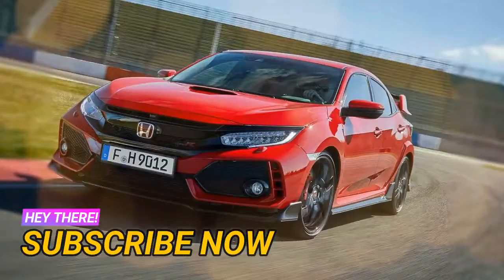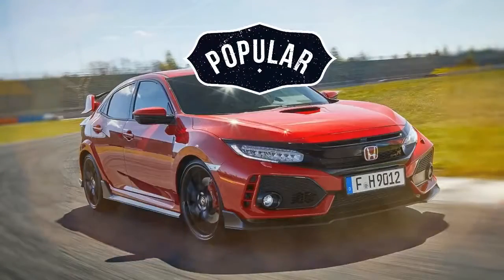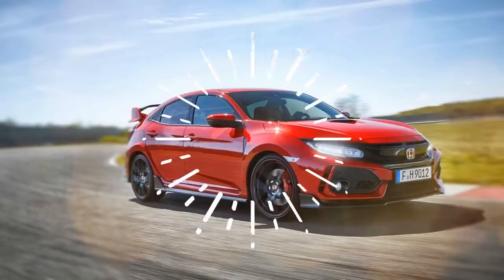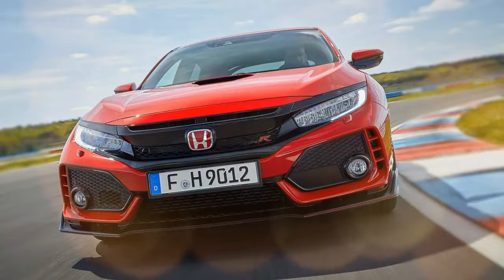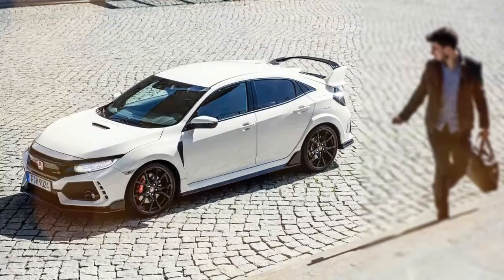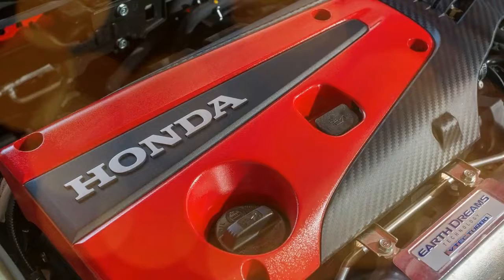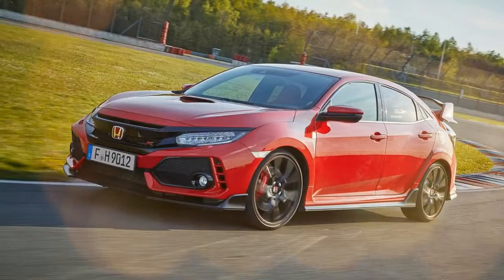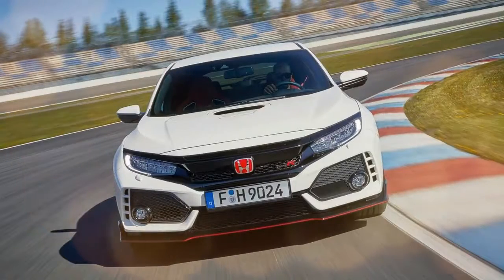AGGRESSIVE & POWERFULL!2018 Honda Civic Type R Reviews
The rev needle is pushing 7000rpm as I grip the titanium gear-knob and slam it down into fourth. The speedo needle creeps over 150km/h, while the engine again raises a raucous racket as the end of the straight approaches. I’m in the 2018 Honda Civic Type R at Lausitzring in Germany, and I’m learning pretty rapidly that this car is a handful.